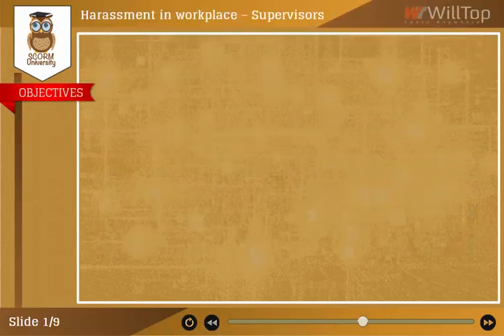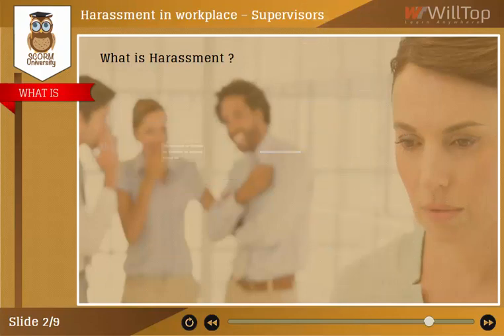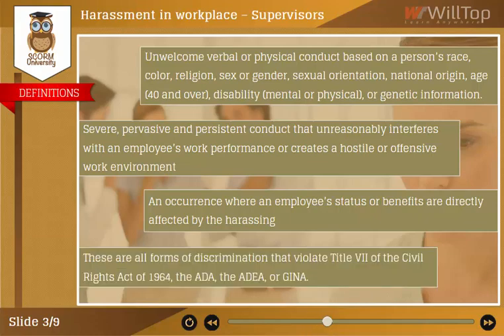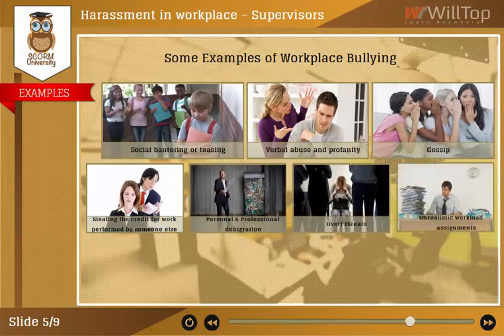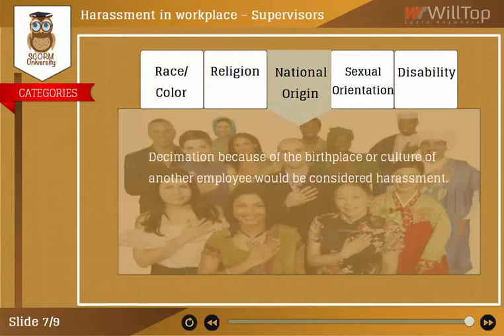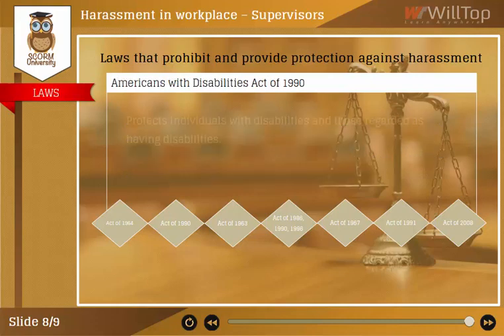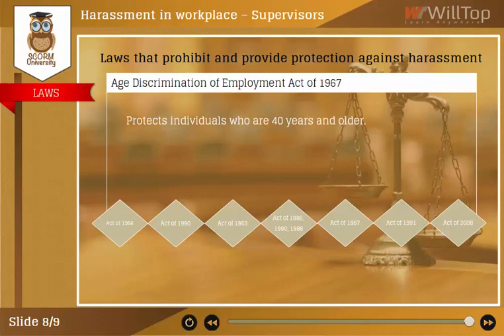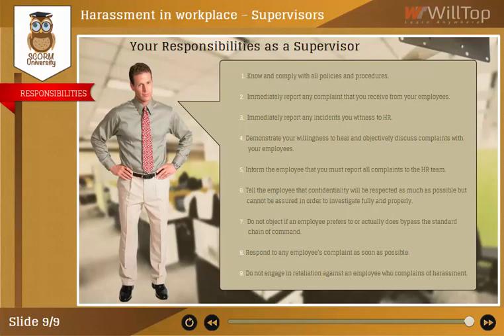Harassment At workplace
Under federal law and Department of Labor (DOL) policy, harassment by DOL employees of DOL employees based on race, color, religion, sex (including gender identity and pregnancy), national origin, age, disability, genetic information, sexual orientation, or parental status is prohibited. The Department of Labor does not permit harassing conduct by anyone in the workplace, including contractors.